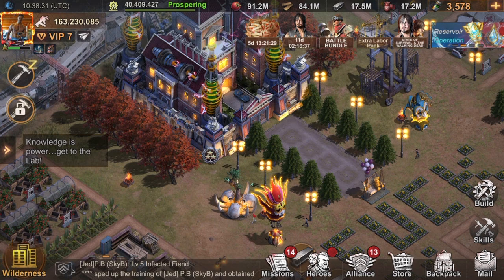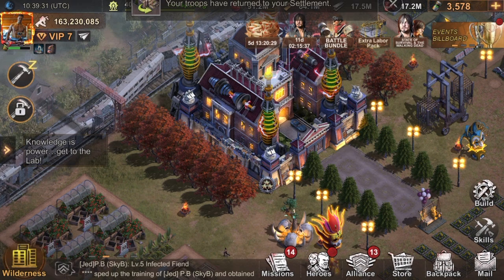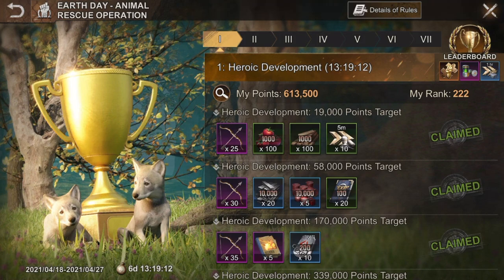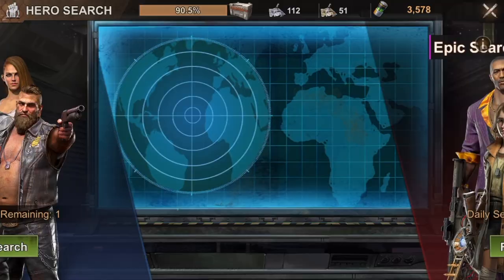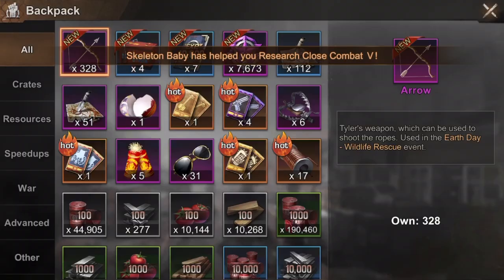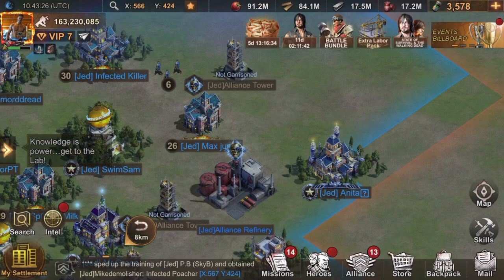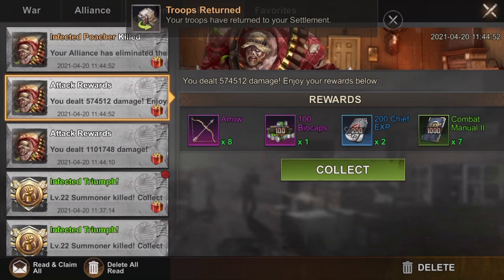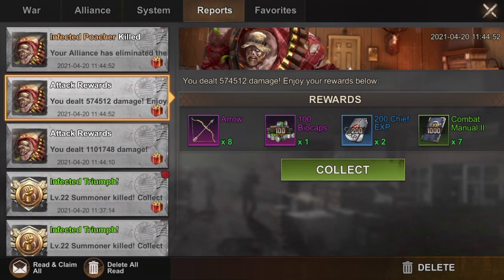PLEASE DON'T DO THIS, YOU WILL LOSE PLASMA CORES | TIPS FOR THE EVENTS